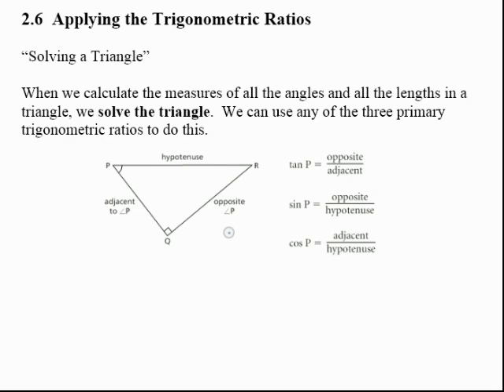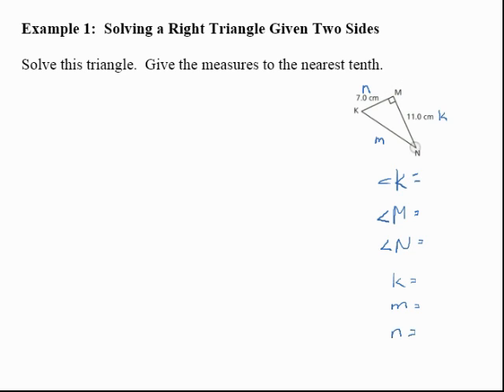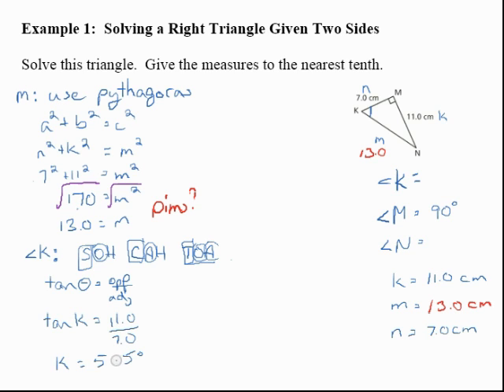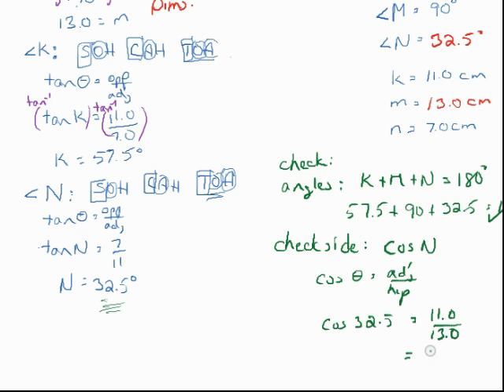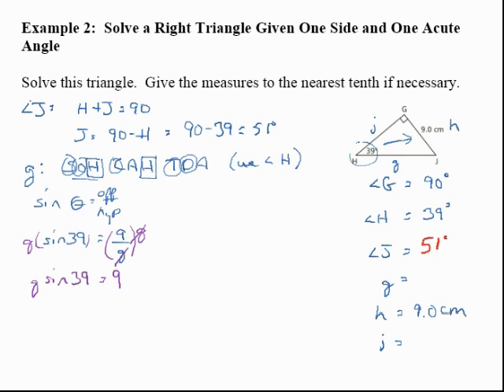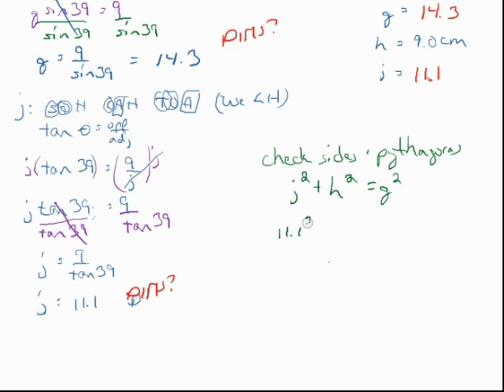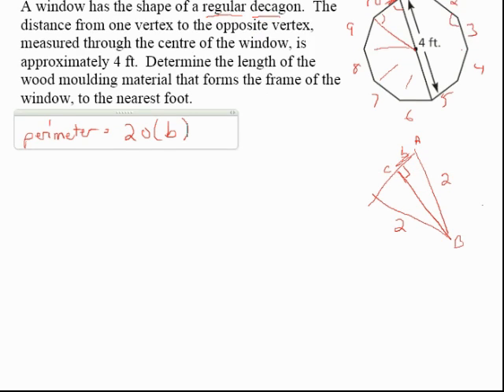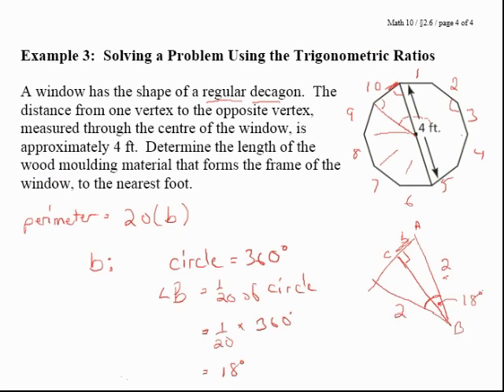FPC10 2.6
Lesson 2.6 of Foundations & Precalc 10
Sorry the audio is rough...